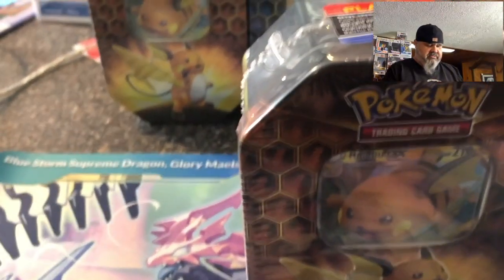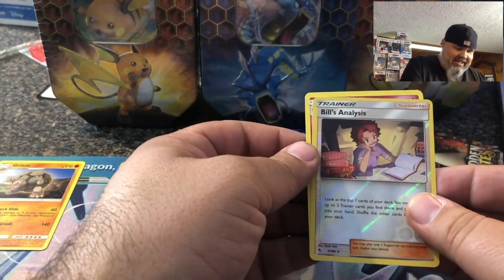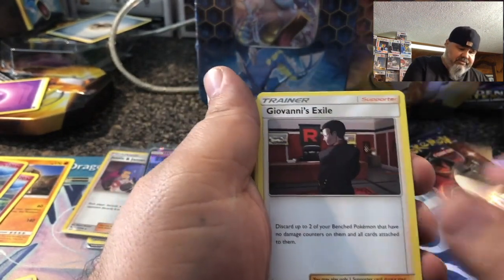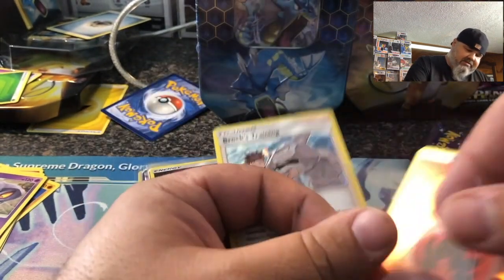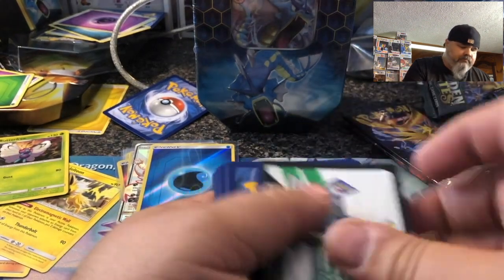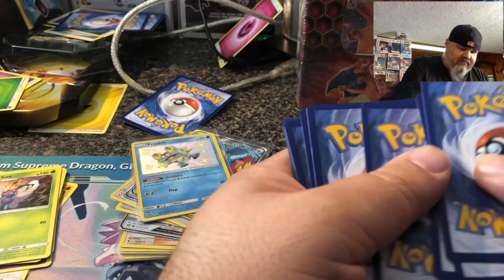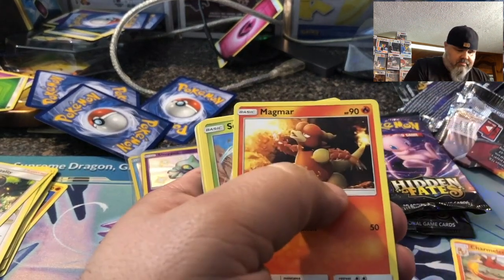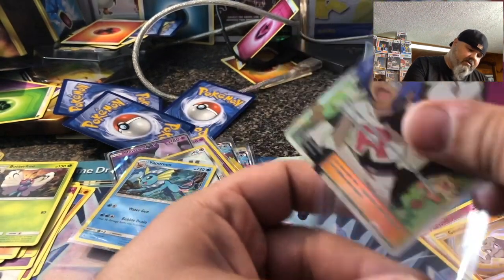Unboxing of 6 Tins of Pokemon Hidden Fates..!! Looking for the Shiny Charizard!!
I decided to scratch that "Wax Cracking" itch with some Tins of Pokemon Hidden Fates... Currently that Shiny Charizard is fetching a heft price of $450..Can I do it and get it here?? LETS DO THIS!.

If you nee Pop Protectors the best one on the market are the PopShields...

If you like my bracelet and like to order yourself one you can get them at:

Fan Mail:
ChubbyPopChaser